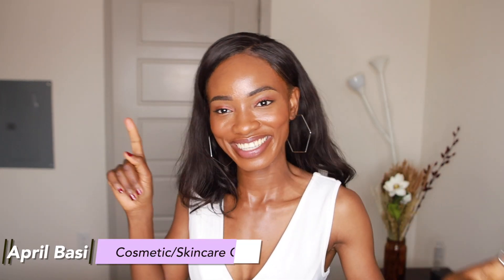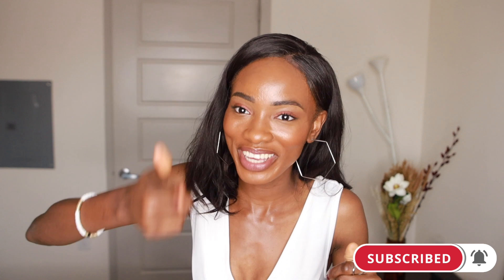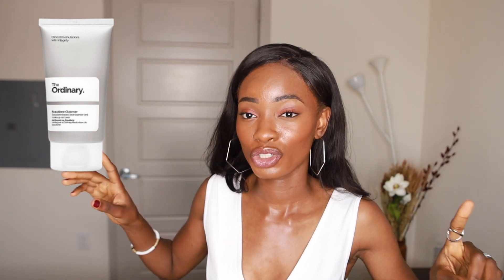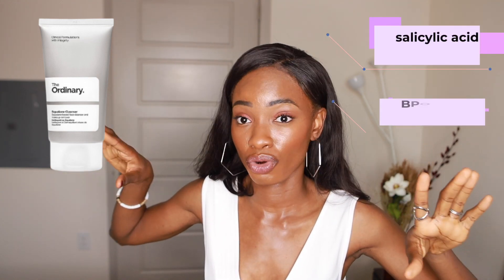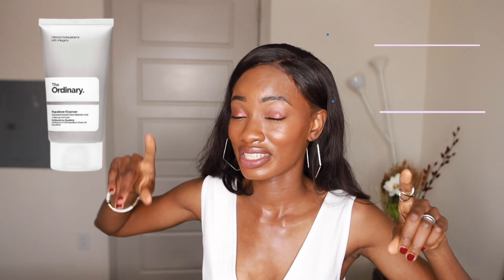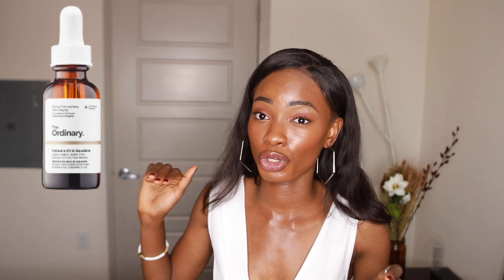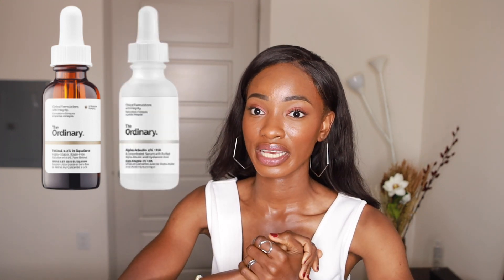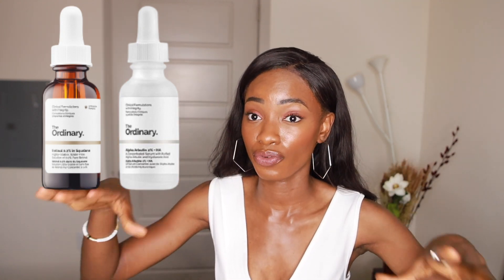BEST ORDINARY PRODUCTS 2020 for Oily/Hyperpigmentation skin and Dry skin | Chemist POV ♡ April Basi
BEST ORDINARY PRODUCTS for Oily/Hyperpigmentation skin and Dry skin |​ How to treat Hyperpigmentation, Acne Scars, and Dark Spots on Dark Skin | Ordinary products for Hyperpigmentation | Chemist's perspective...

Think of today’s video as a cheat list for The Ordinary for Oily and Dry skin types...You might've been ordering the wrong products from The Ordinary for your skin types especially if you have skin of color...hehe! I will be recommending cleansers, retinols, oils, moisturizers, and sunscreen from the wide array of The Ordinary products if you have these skin types or if you have sensitive skin or have darker skin/ melanin rich. I will be going more into details about these products, why they are absolutely suitable for these skin types, and people of color in general.